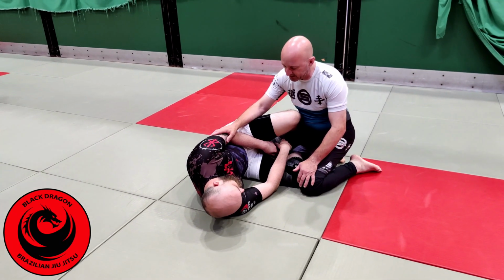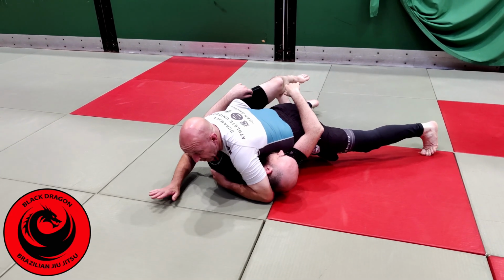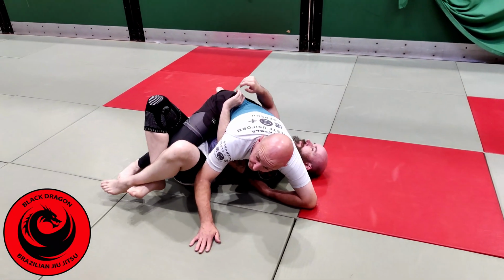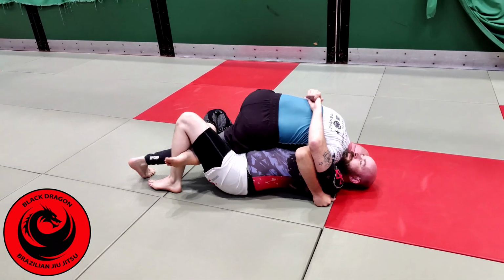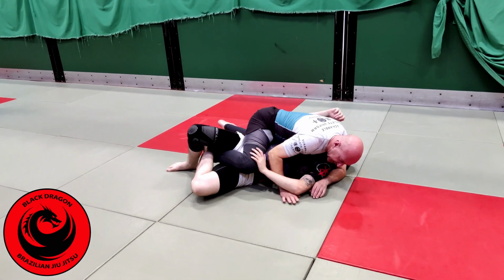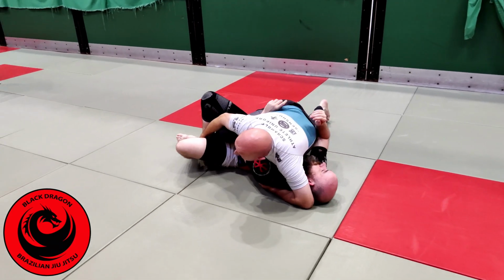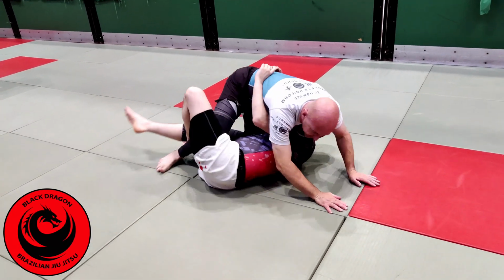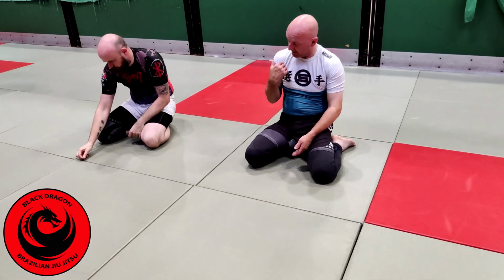Henry Akins No Gi Half Guard Passing - 2 Methods to Flatten out your Opponent ( Week 7 )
Black Dragon BJJ Dungannon class Thursday 14th August 2025